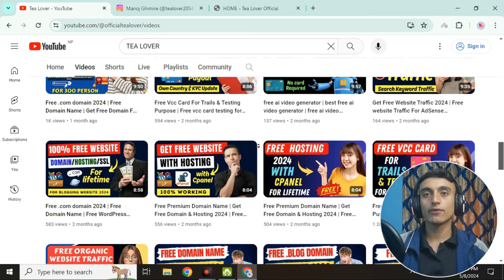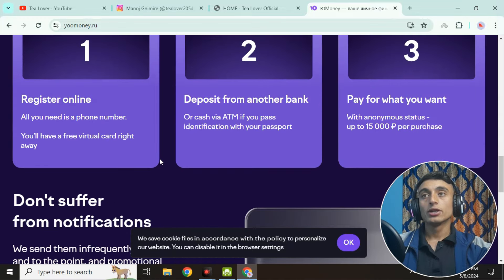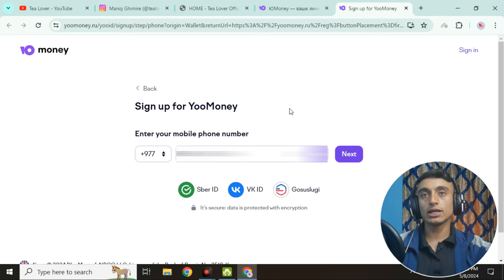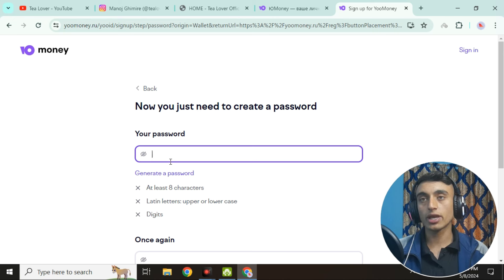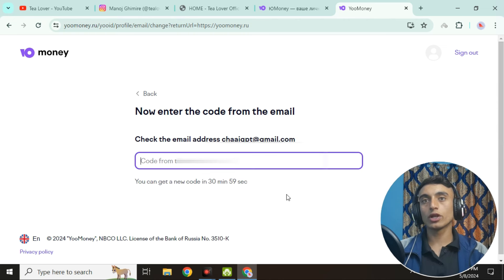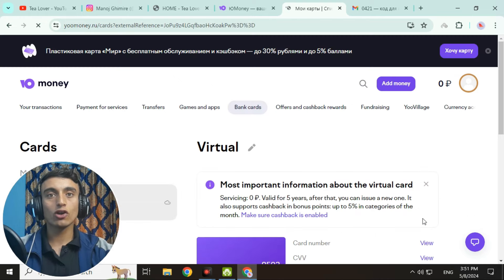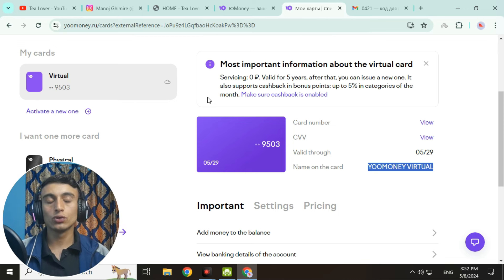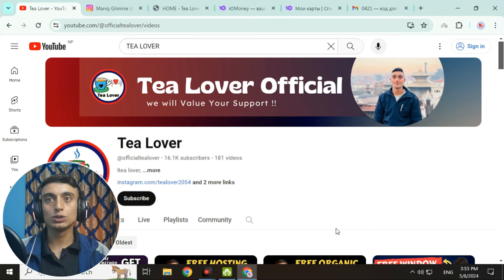Free Vcc Card 2024 | Free vcc card testing for Developers | Free Vcc Card For Trails and Testing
get free vcc card,
how to get vcc (virtual credit card) for free instantly,
how to get a virtual credit card with money,
how to get free virtual credit card without bank account,
how to get a free virtual credit card no verification,
how to get a free virtual credit card usa,
how to get a free virtual credit card for netflix,
how to get a free virtual credit card,
how to get a free virtual credit card skrill,
free virtual visa card bangladesh,
best free virtual credit card,
how to create virtual credit card in bangladesh free,
free virtual credit card for google cloud,
create free virtual credit card for netflix,
create free virtual credit card,
how to create free unlimited virtual credit card,
how to create virtual credit card in india for free,
how to get free virtual credit card for verification,
virtual credit card for free,
how to get virtual credit card for free trials,
how to make virtual credit card for free,
how to make a virtual credit card for free trials,
get free virtual credit card,
how to get free virtual credit card without verification,
how to get free virtual credit card without phone number,
how to get free virtual credit card in ghana,
how to get free virtual credit card with money,
how to get free virtual credit card for trials,
how to get free virtual credit card in pakistan,
how to get free virtual credit card in nepal,
how to get free virtual credit card in india,
how to get free virtual credit card,
how to get free virtual credit card numbers,
free virtual credit card in pakistan,
free virtual credit card no id,
how to get a free virtual credit card in 2022,
instant virtual credit card free,
how to get free international virtual credit card,
free international virtual credit card,
how to make free virtual credit card,